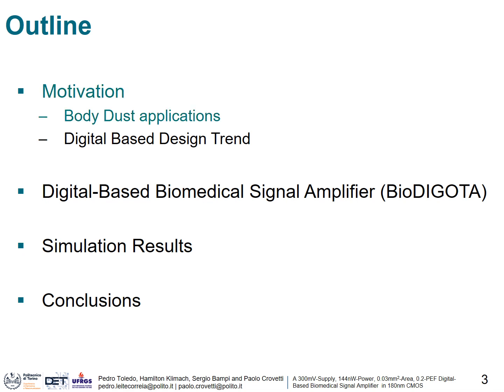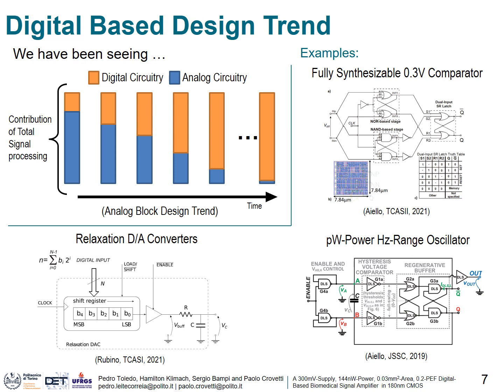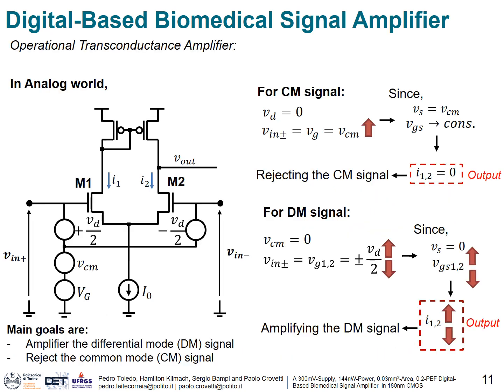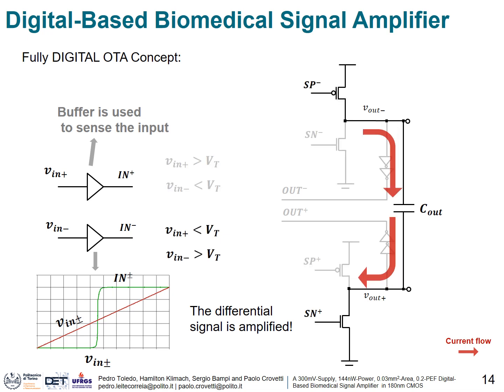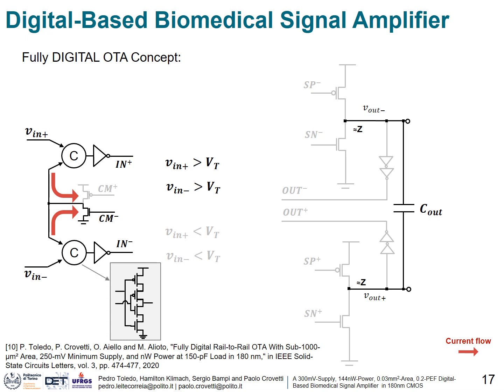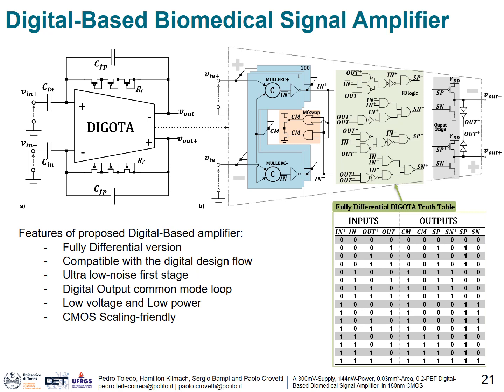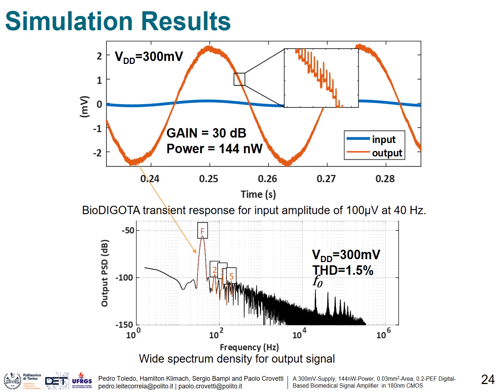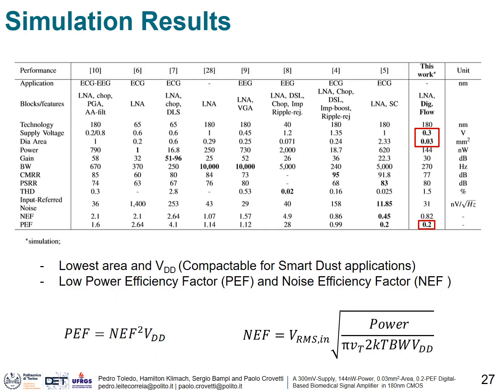A 300mV-Supply, 0.2-PEF Digital-Based Biomedical Signal Amplifier in 180nm CMOS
This paper presents a power-efficient Ultra Low Voltage (ULV) Fully-Differential (FD) Digital-Based Operational Transconductance Amplifier for Biomedical signal processing (BioDIGOTA), which digitally processes biological analog signals using CMOS standard-cells. Post-layout simulations, including parasitic effects in 180nm CMOS technology, show that BioDIGOTA consumes only 144 nW at 300 mV of supply voltage while driving a 20pF capacitive load, with a power efficiency factor (PEF) lower than 1. The layout uses 0.03 mm2 of the total silicon area, excluding I/0 pads. The proposed BioDIGOTA proves that digital-based analog design can be adopted in biomedical signal amplifiers, lowering the total silicon area by 2.3X times compared to the current state-of-the-art landscape while keeping reasonable power and system performance.